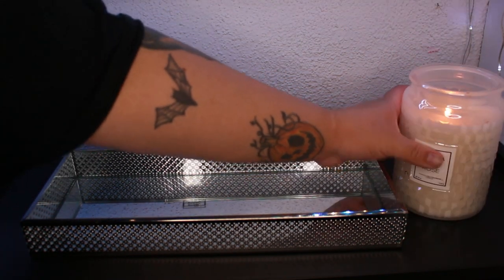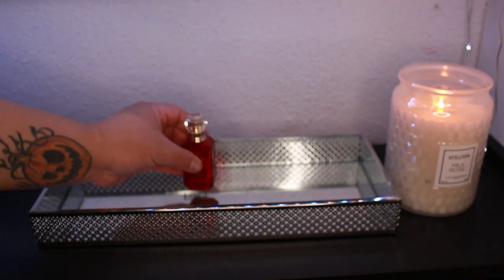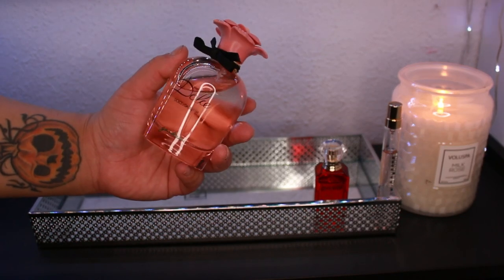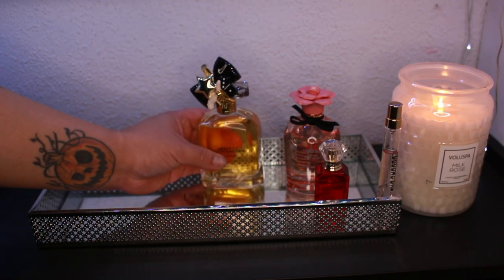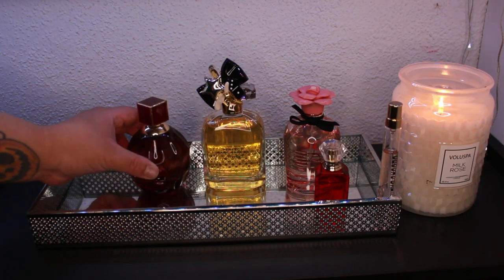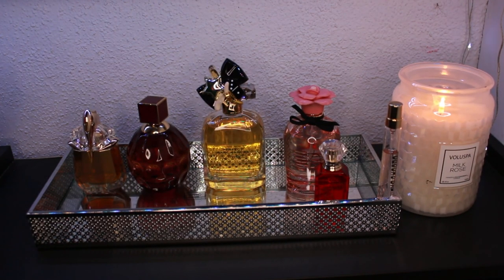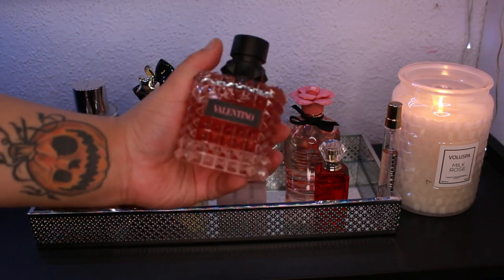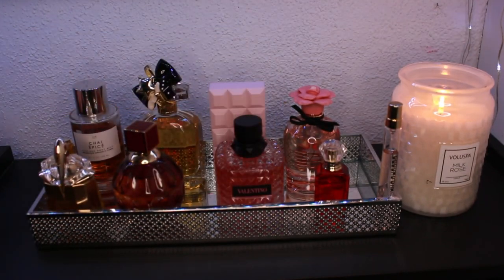Perfume Tray Of The Week 🫧💐